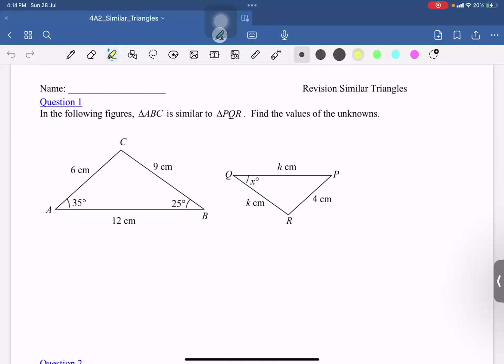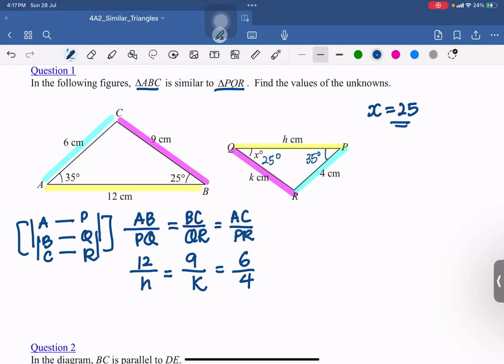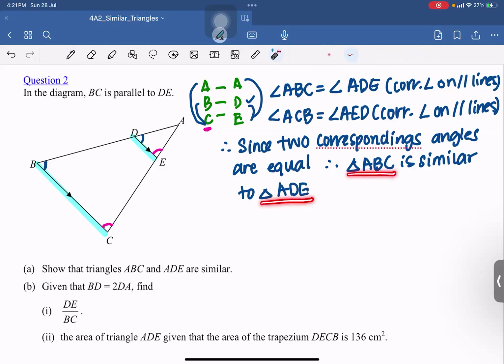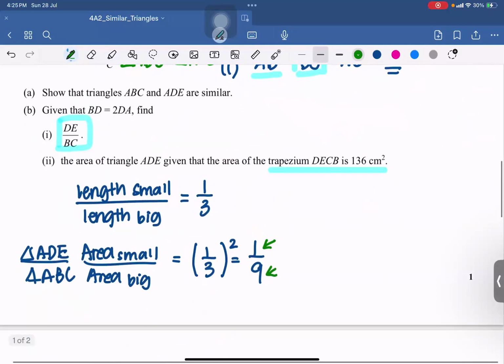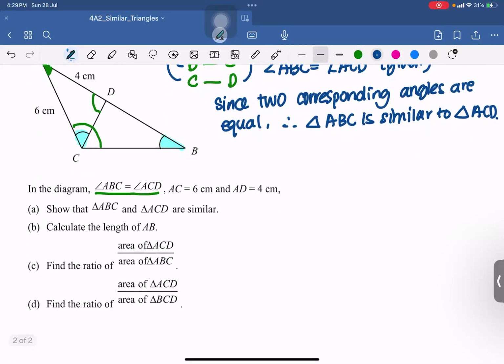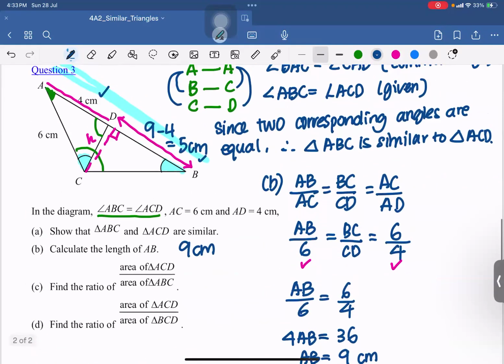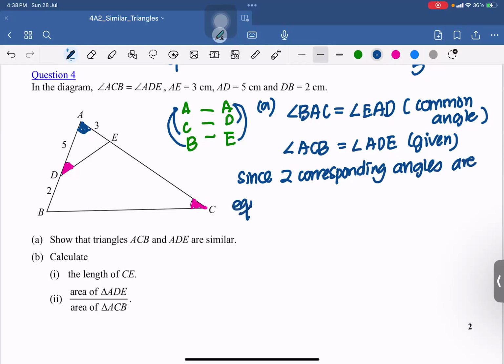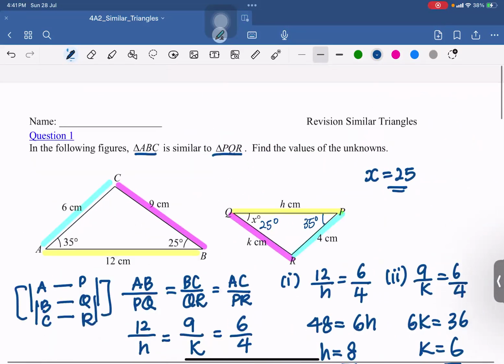Revision Similar Triangles